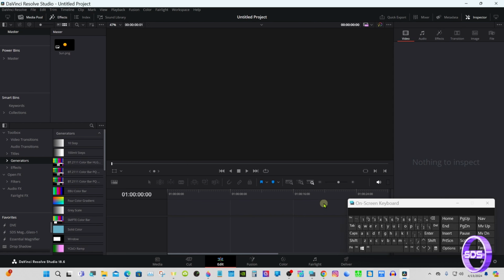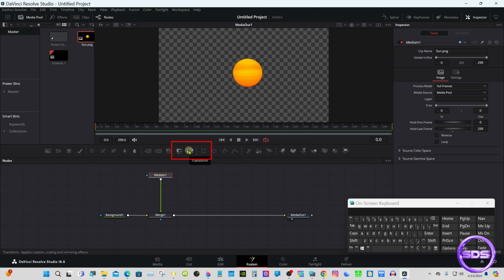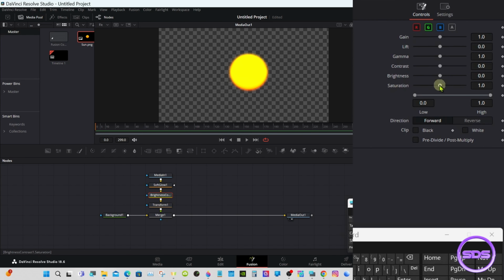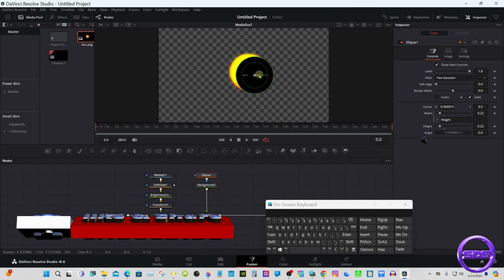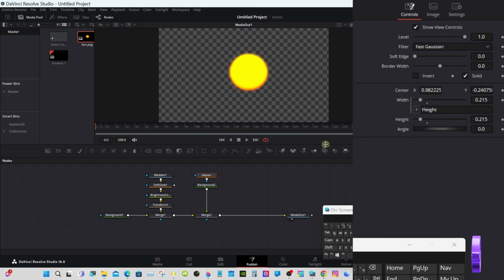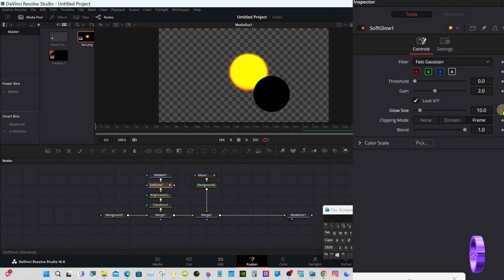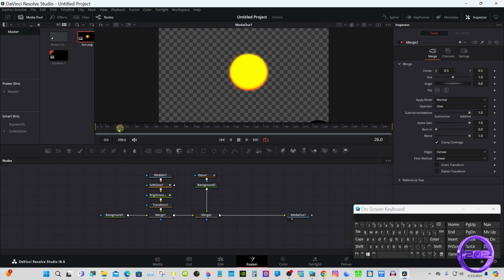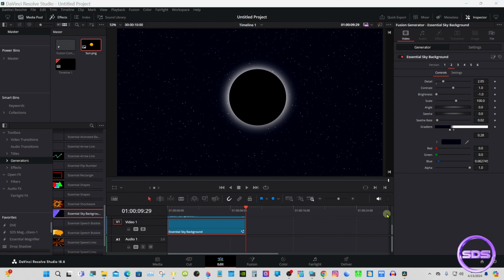Master the Art: Effortless Total Eclipse Fusion in DaVinci Resolve 18.6!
Learn how to master the art of Total Eclipse Fusion in DaVinci Resolve 18.6 with these easy tips and tricks. Elevate your editing skills with this tutorial!